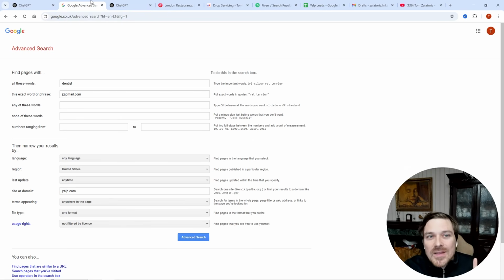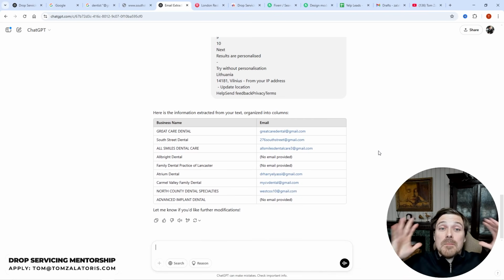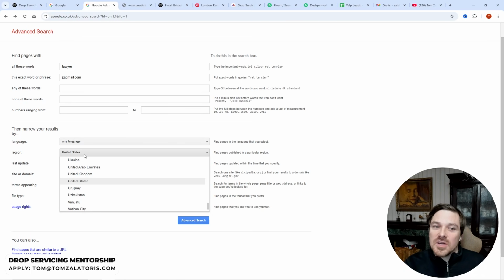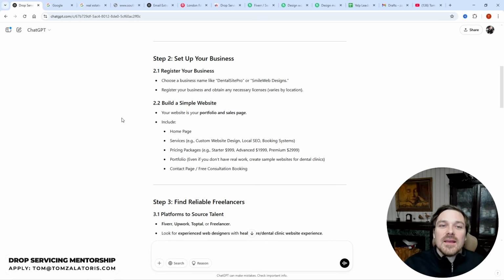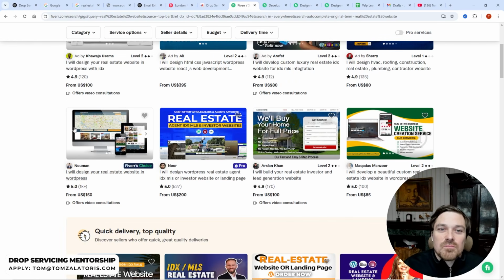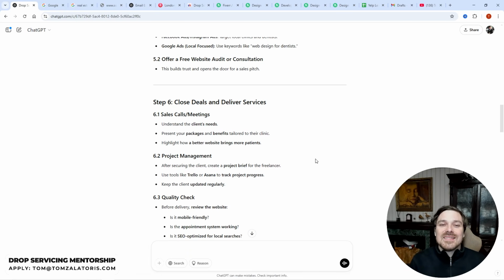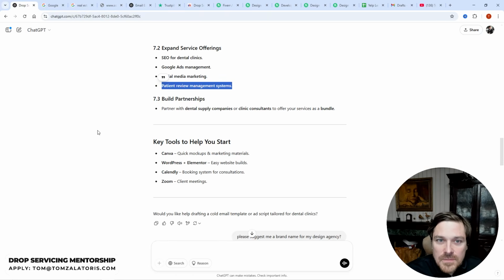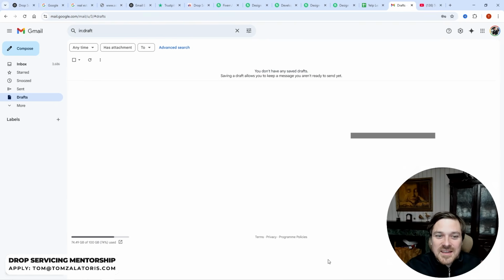How You Can Start an AI Online Business Using ChatGPT in 2026